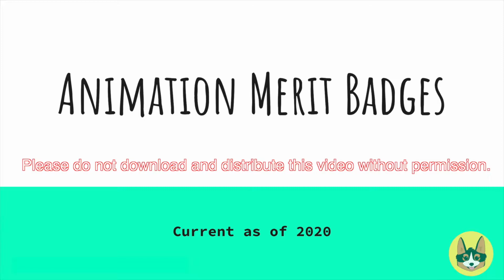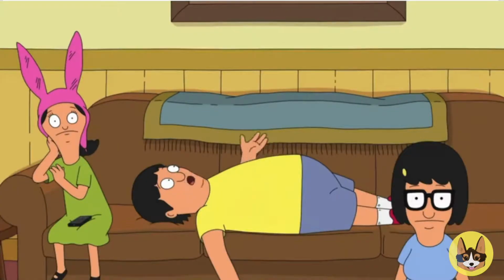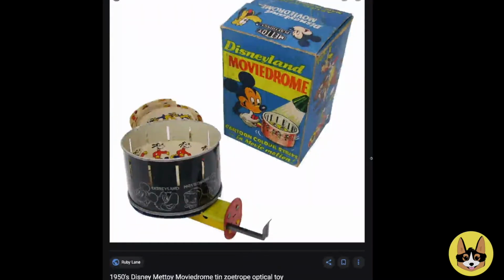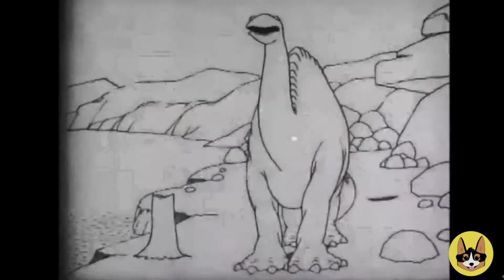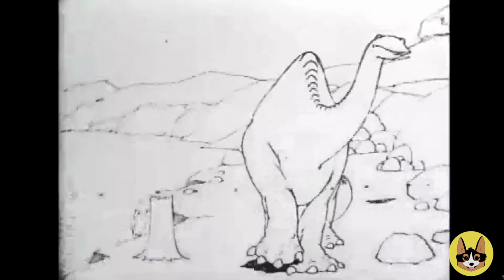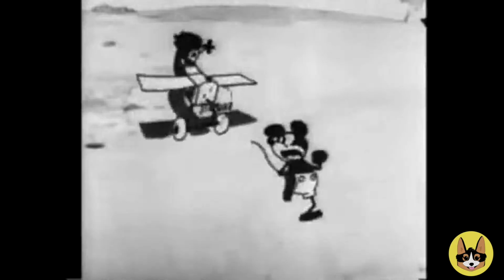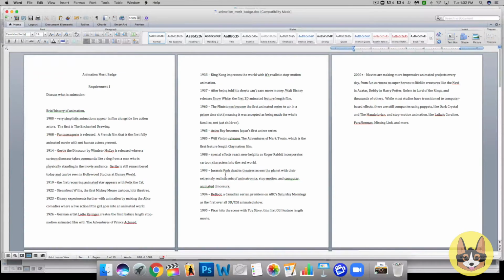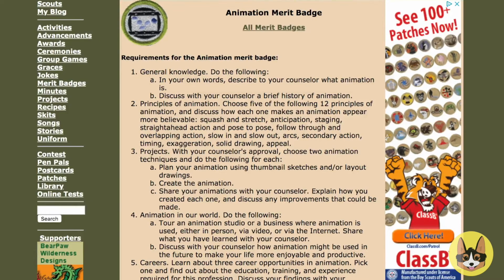History of Animation - Animation Merit Badge Requirement 1 a/b (Scout Notes)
If you're working on the Animation Merit Badge, here is information needed to complete requirements 1a and 1b.

All videos are created by an individual, not BSA.  Counselor's are welcome to play this video for Scouts or a class, but please do not download it onto your hard drive.  Information and requirements may change over time.  These videos are designed to help Scouts get information or tutorials needed to complete requirements, but we cannot guarantee what any counselor may expect/require.  Scouts will need to find their own Merit Badge Counselors.